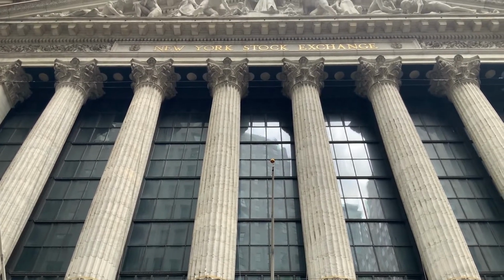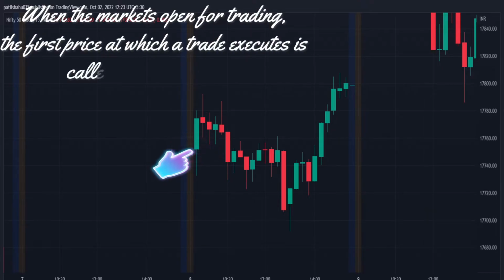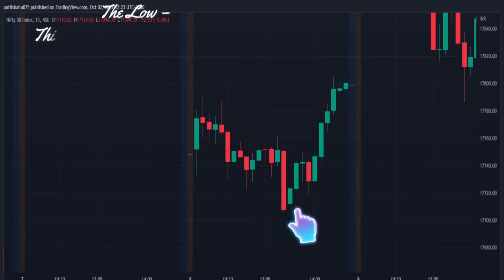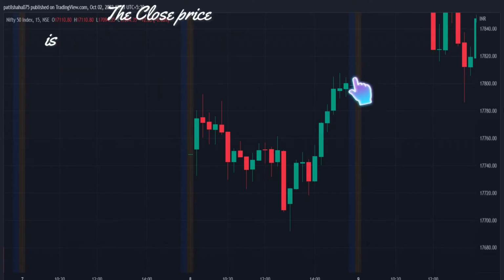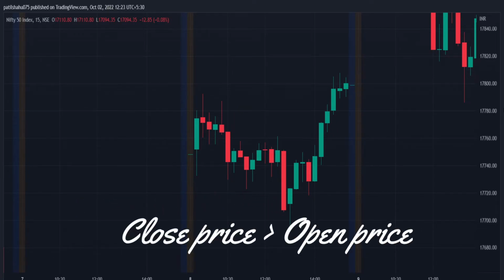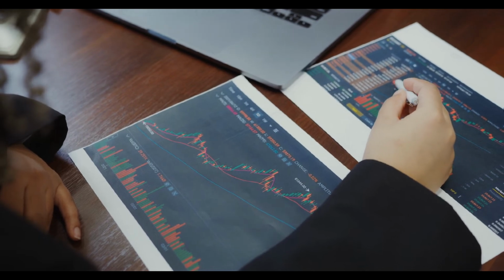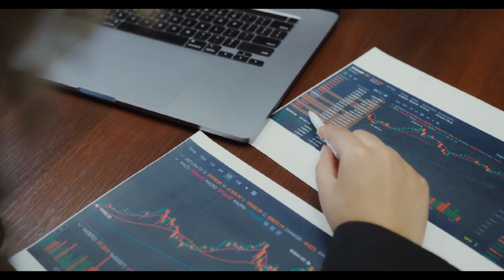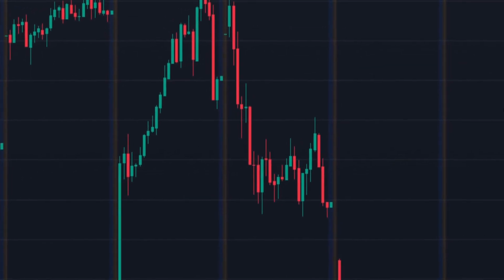What is technical analysis?| Complete course on technical analysis #1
Attention Traders, Investors & Stock Market Lovers!
In this video, you will learn about TechnicalAnalysis in stockmarket

The Complete Technical Analysis Trading Course is designed to bring you from knowing nothing about technical analysis to knowing just about everything on what it takes to become a highly profitable trader.

In this course, you will learn how to determine the next market direction as easy as counting 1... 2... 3... by using the most profitable technical indicators on earth.

You'll master how to use dozens of technical indicators, oscillators, candlesticks and chart patterns so you can predict exactly what's going on with the market you're trading in.